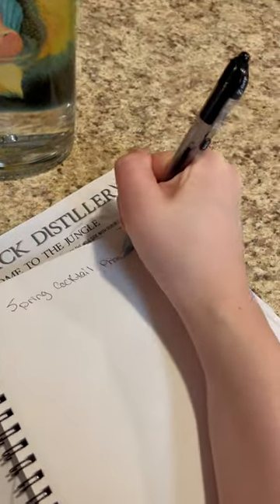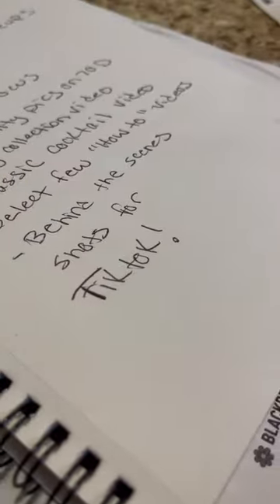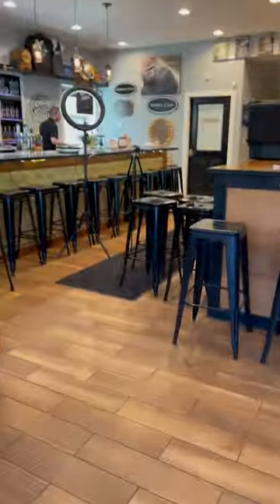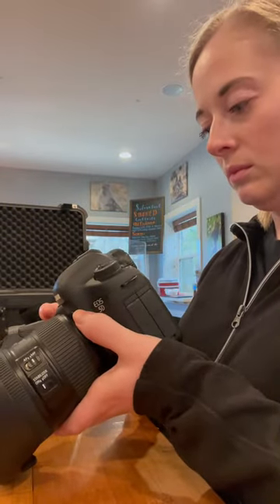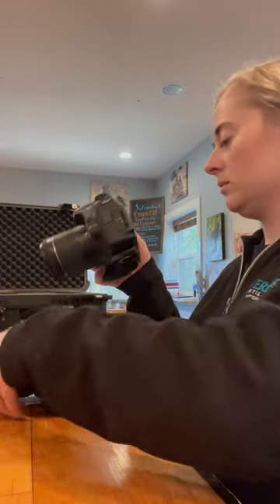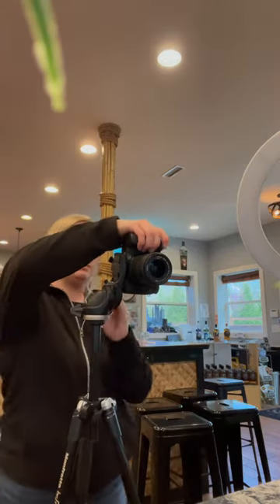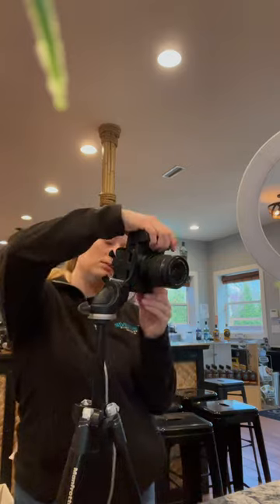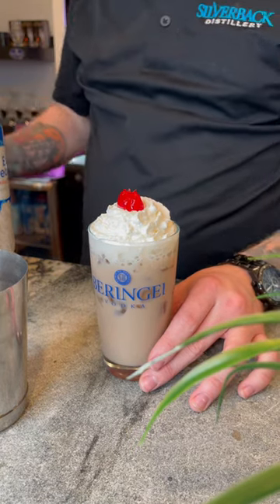Distillery Cocktail Video-shoot Behind the Scenes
Go behind the scenes with Abby, a content creator, photography and videographer for Silverback Distillery. Learn about creating a set up for a cocktail video and photoshoot.